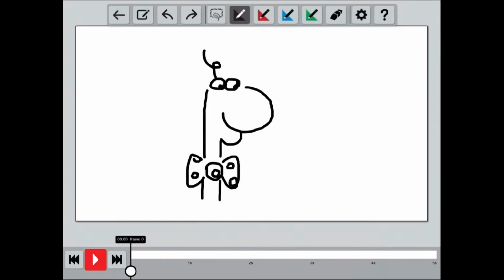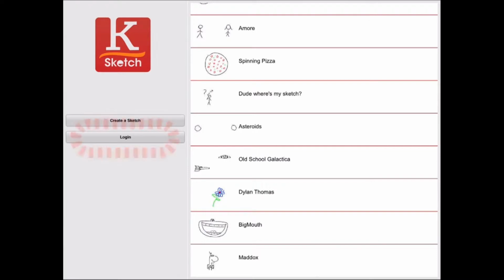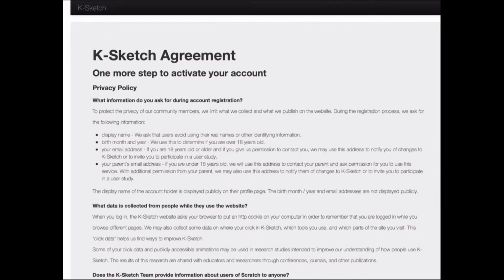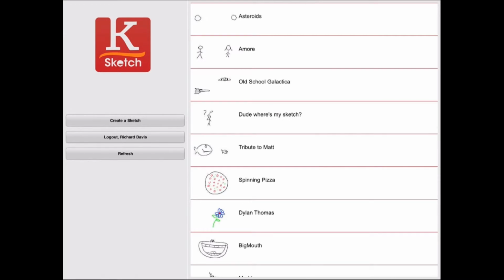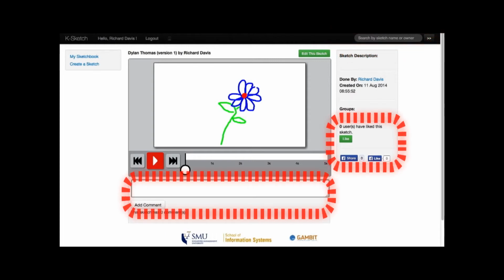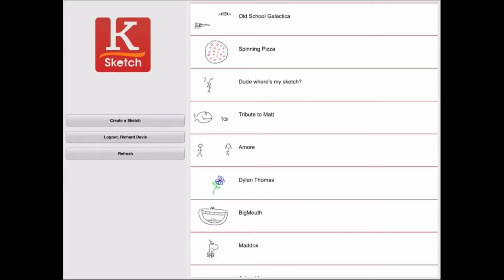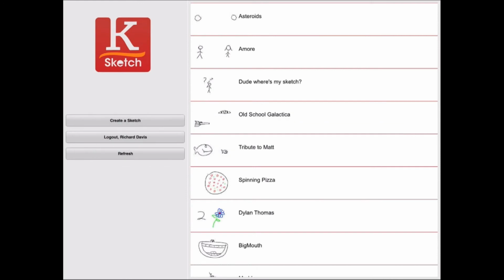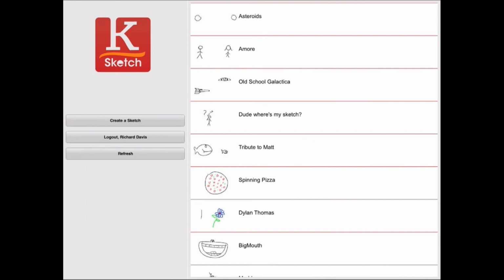K-Sketch Quick Start 5: Sharing Animations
Learn how to share K-Sketch animations on the web:
* Save, load, and delete animations.
* Register for an account and synchronize with the web.
* View, edit, and change permissions.
* Work while disconnected from the network.